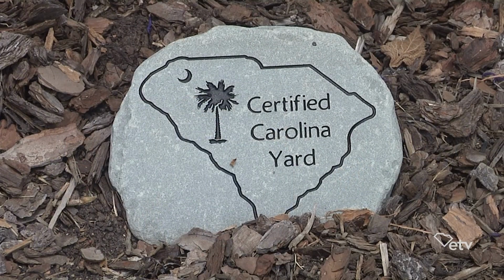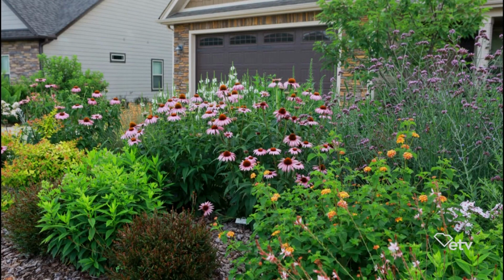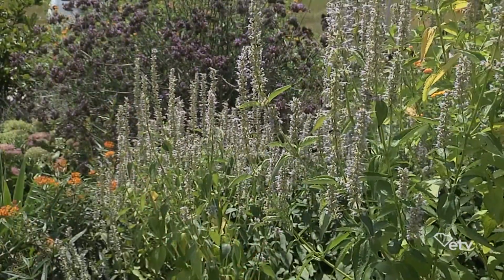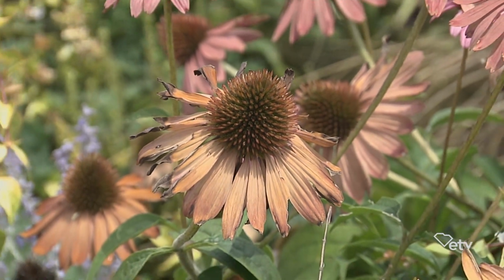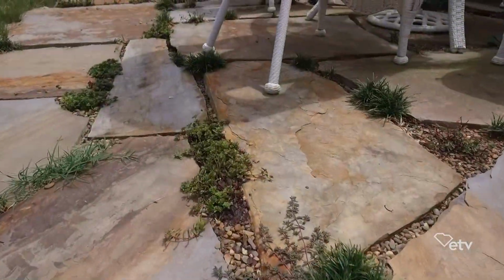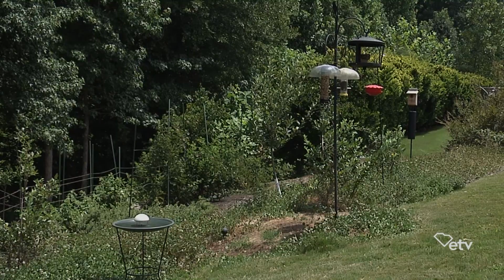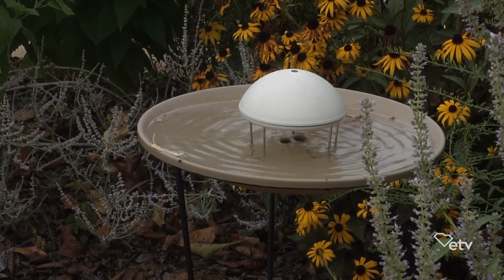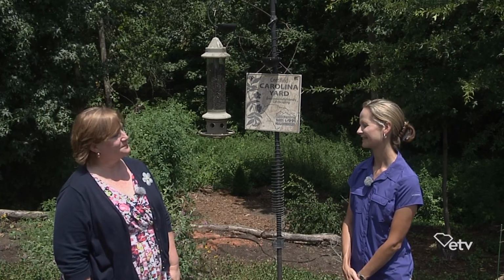Making It Grow - 2017 Carolina Yard of the Year Winner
For this segment on "Making It Grow", Clemson Extension Water Resources Agent Terasa Lott visits the home of Lyn Pesterfield in Boiling Springs, SC. Lyn’s transformation of her yard won her the first ever "Carolina Yard of the Year Contest”. This contest set out to recognize excellence in environmentally friendly landscaping. Contestants were asked to fill out a Carolina Yards Scorecard, to send a narrative explaining why they value environmentally friendly landscaping and to provide photo and/or video documentation of the yard. Lyn did a great job with this and the hope is that this will inspire more landscapes to be Carolina Yards.